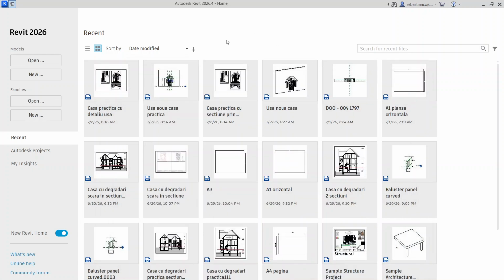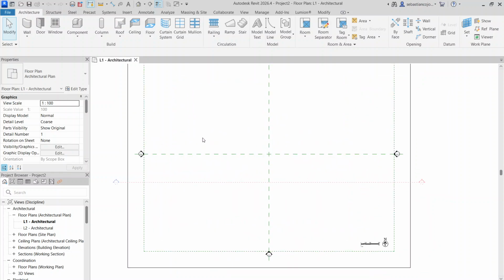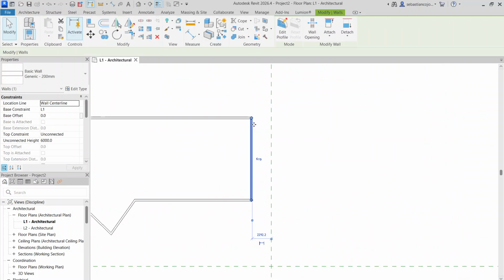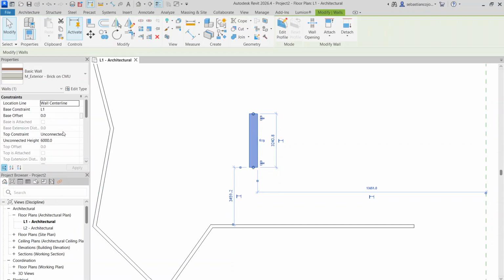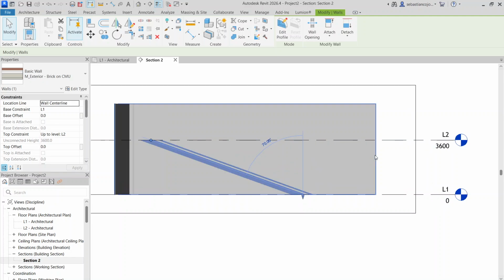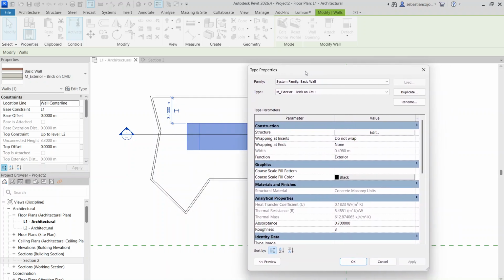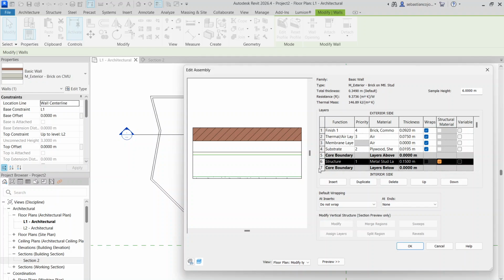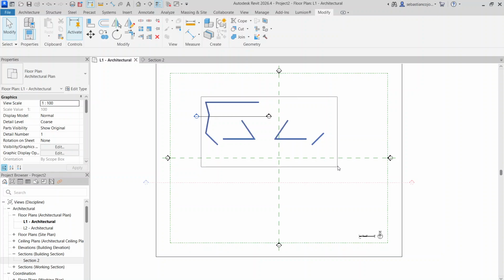Revit Architecture Tutorial: How to Draw and Edit Walls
Welcome to part 1 of the Revit Beginner Series! In this video, we are diving into the absolute basics of building in Revit: Mastering the Wall Tool.

You'll learn how to draw basic walls, edit wall types, adjust heights/constraints, and use location lines properly so your models are perfectly accurate from day one.